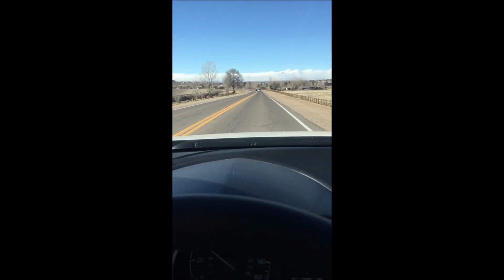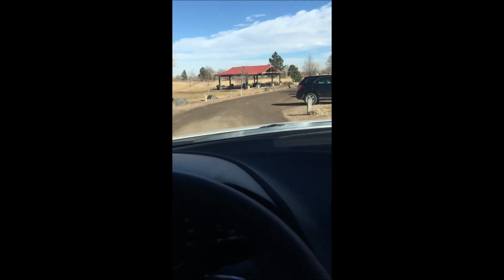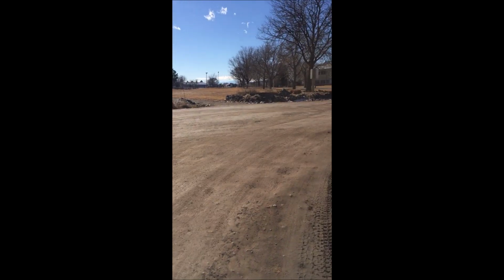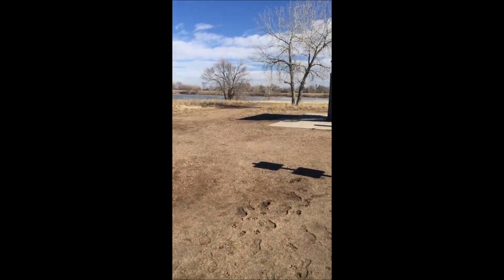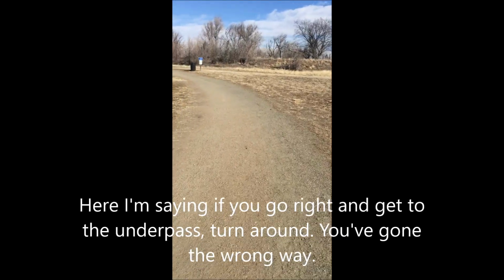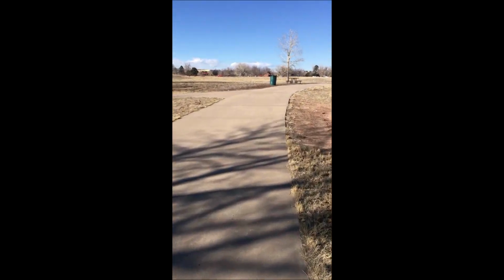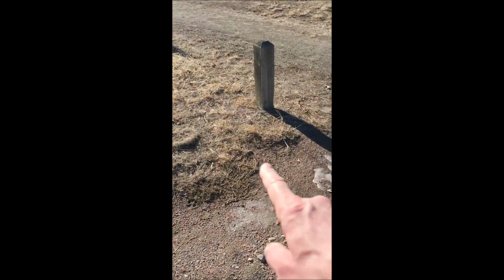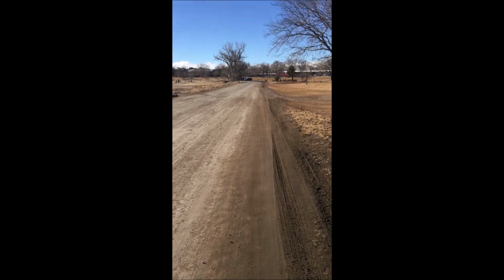Runs With Scissors Preview